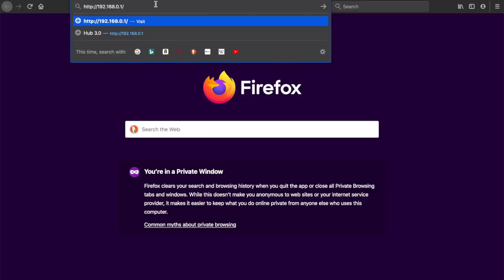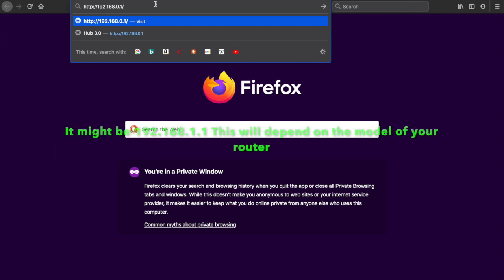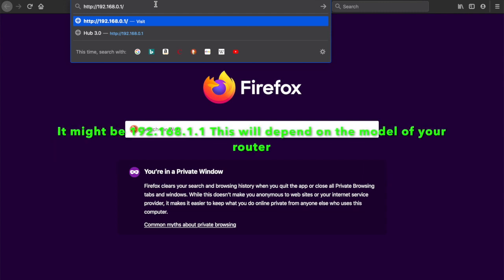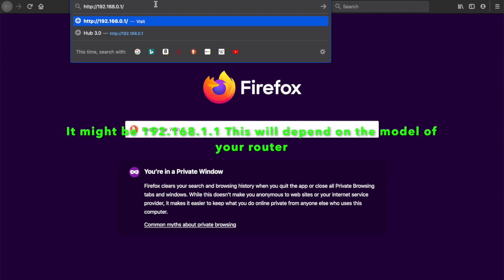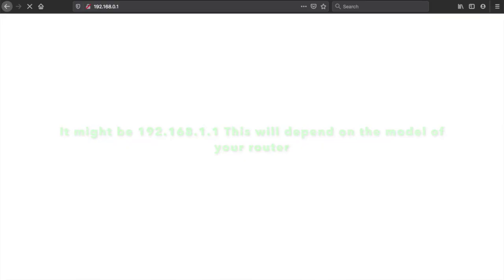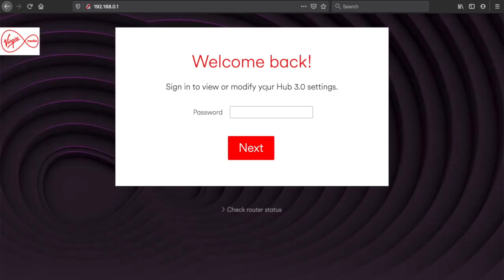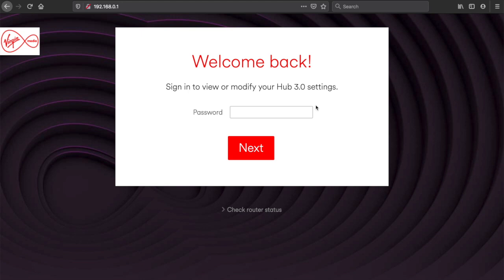How to access your routers settings page